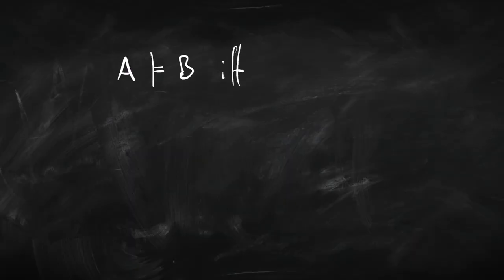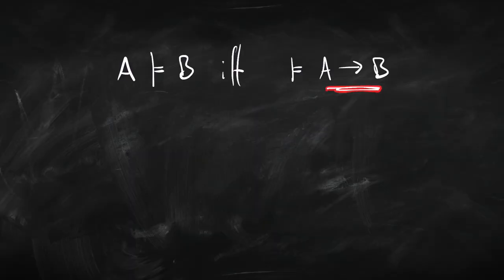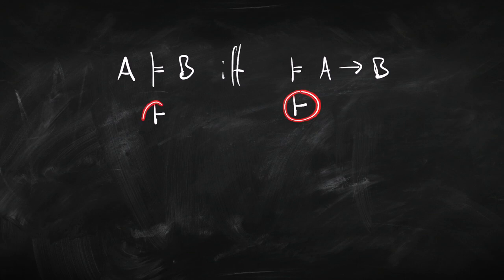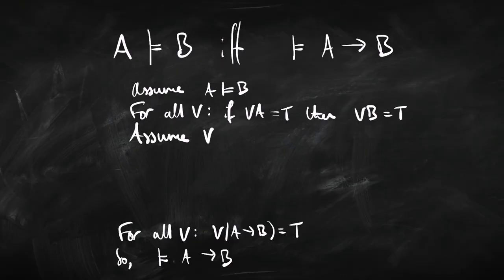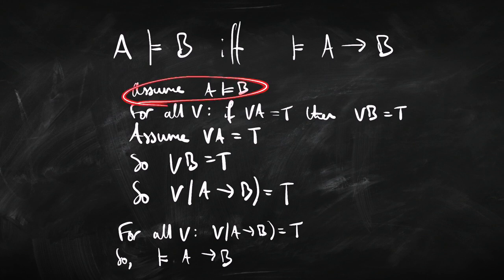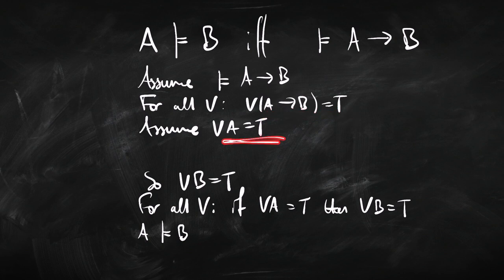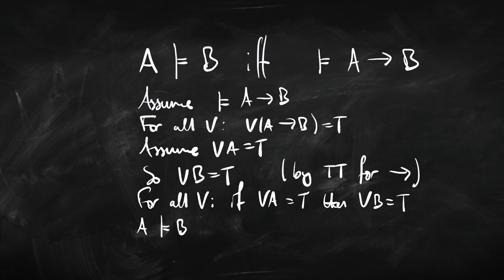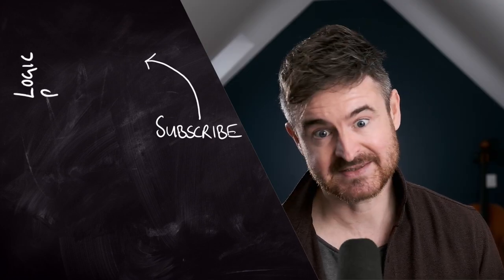The Deduction Theorem | MetaLogic | Attic Philosophy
The deduction theorem links logical entailment to implication (if … then). It says that A entails B just in case the sentence ‘if A then B’ is valid. This is a central principle of almost all logics. In this video, we look at what the deduction theorem means, why it’s important, and how we can prove it.

00:00 - Intro
00:59 - The Deduction Theorem
02:48 - A bit like Conditional Proof
03:33 - Proving the Deduction Theorem
05:56 - Recap of proof left-to-right
06:15 - Proof right-to-left
08:16 - In other logics
09:17 - Wrap up